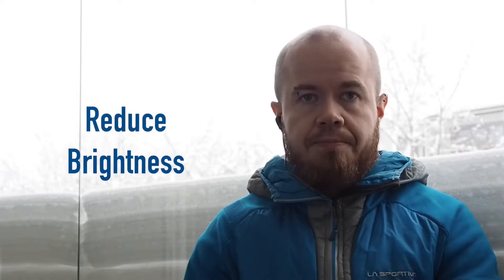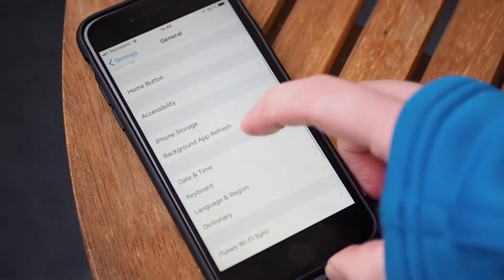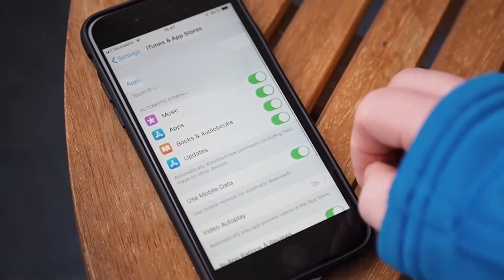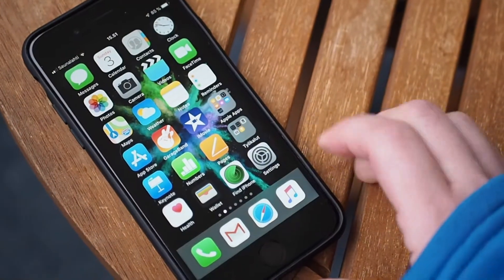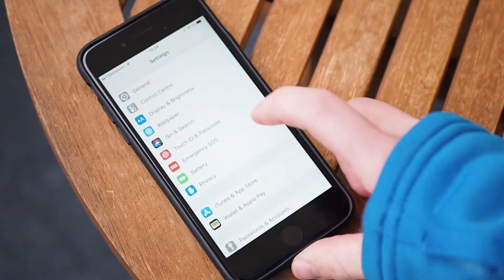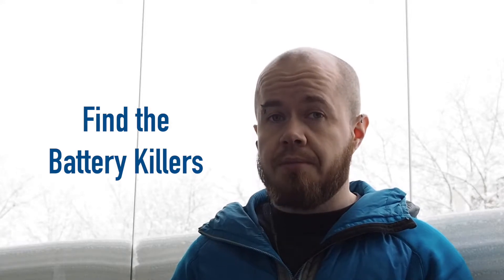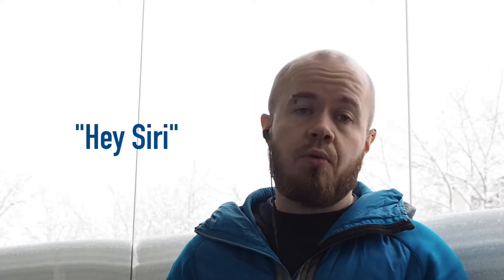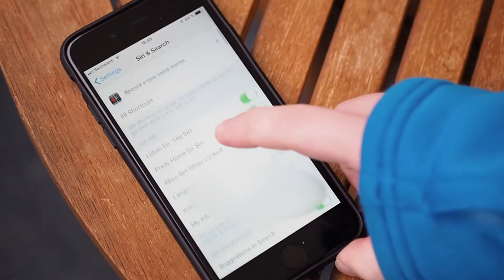Thru-hike Tutorial: Reduce Your Phone's Battery Use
Boom! Here we go – the first thru-hike tutorial from Finnisher! I will be sharing you my favourite tips and tricks that will help you to be a fin(n)isher too! I thru-hiked the Appalachian Trail in 2017 and am planning to attempt the PCT somewhere in the future. Here I give some practical tips how to make your phone battery last longer while you are on the trail.